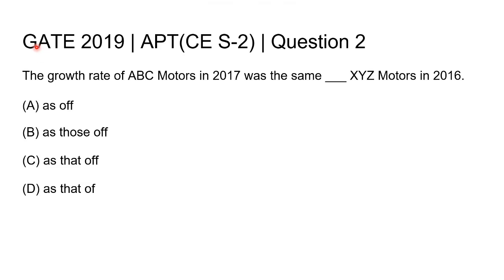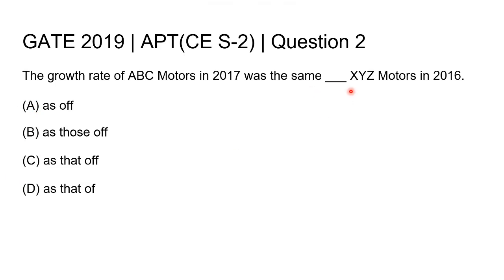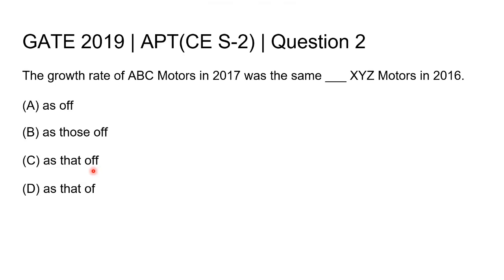Q2 APT CE 2019 S2